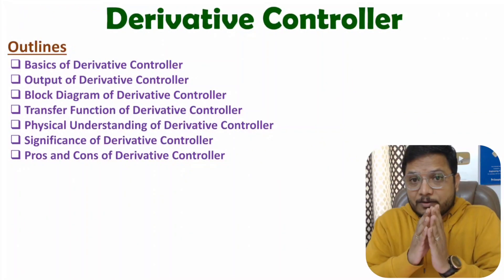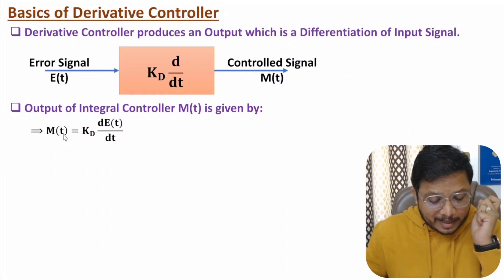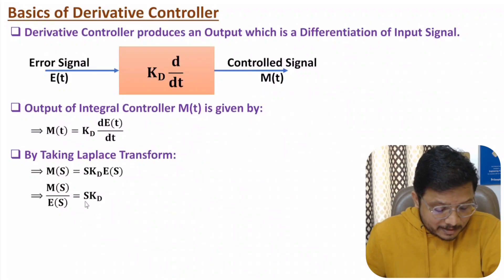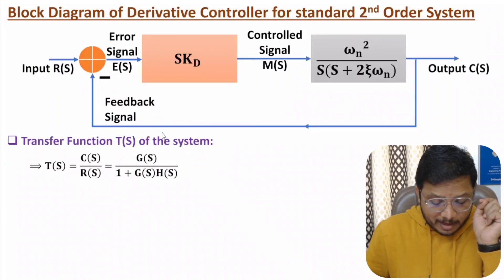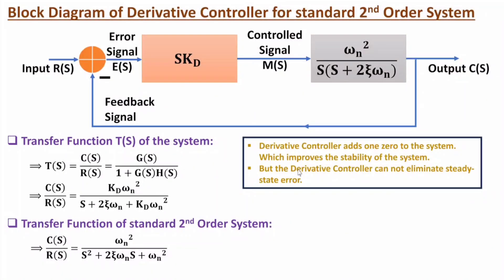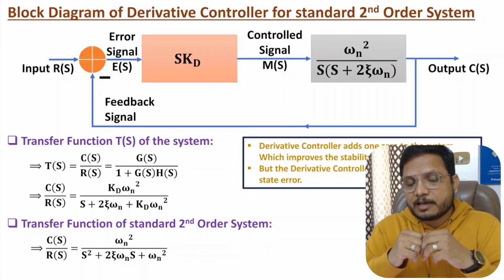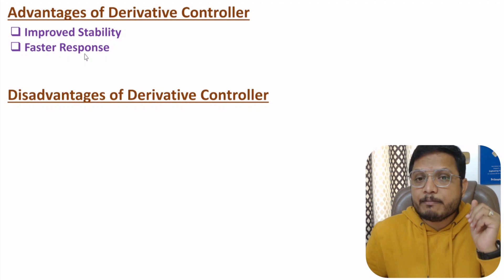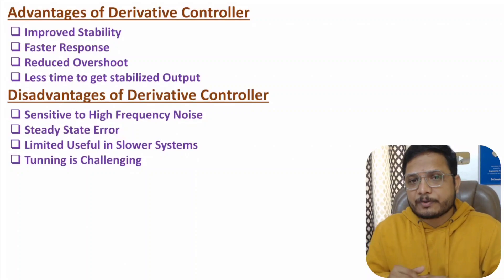Derivative Controller Explained: Basics, Block Diagram, Transfer Function, Pros, and Cons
Derivative Controller is covered by the following Timestamps:

0:00 - Outlines
0:32 - Basics of Derivative Controller
3:07 - Block Diagram of Derivative Controller
6:54 - Physical Understanding of Derivative Controller
8:32 - Advantages and Disadvantages of Derivative Controller

Derivative Controller is covered with The following points:

0. Derivative controller
1. Basics of Derivative Controller
2. Output of Derivative controller
3. Physical understanding of Derivative controller
4. Significance of Derivative controller
5. Block Diagram of Derivative controller
6. Transfer Function of Derivative controller
7. Disadvantages of Derivative controller
8. Advantages of Derivative controller